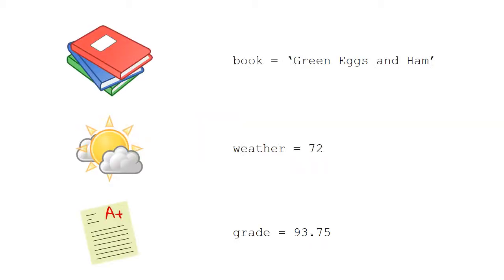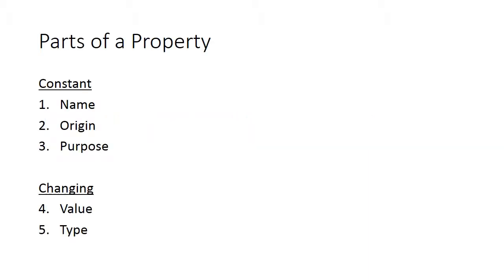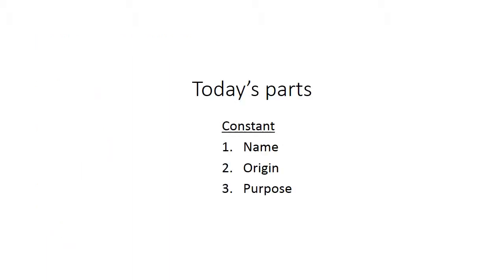CT - Properties - 1 - Overview